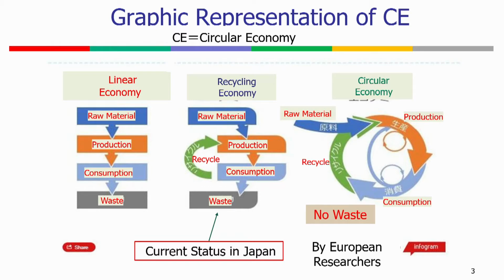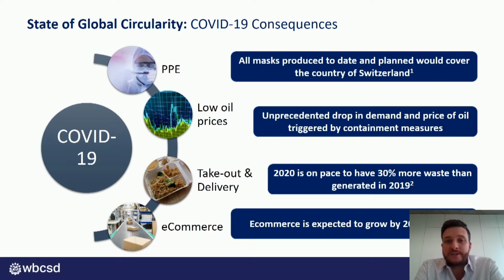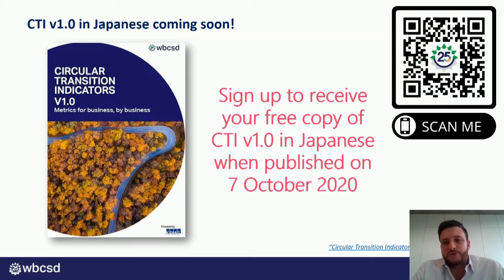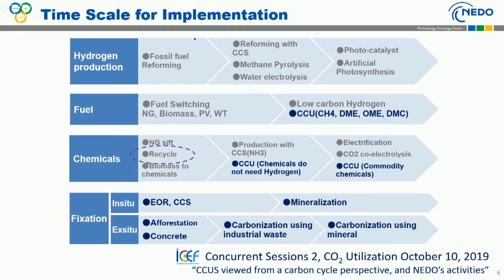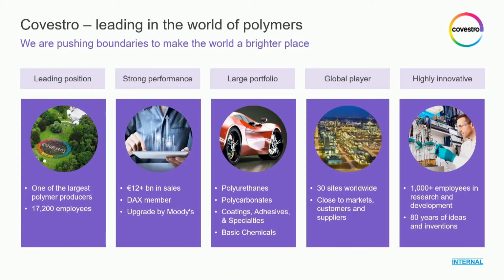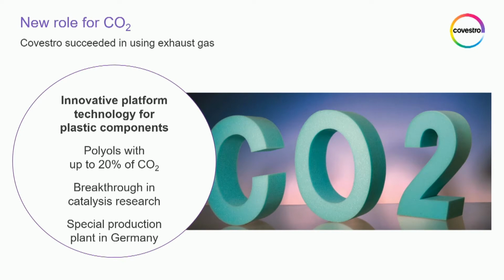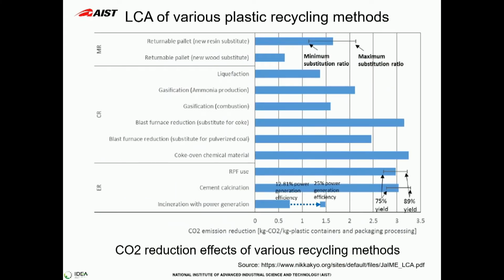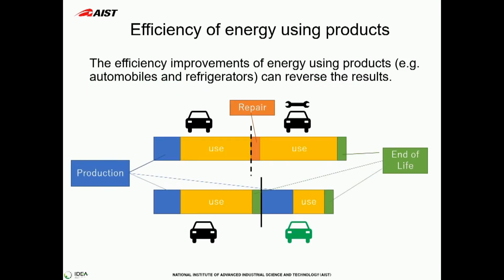ICEF2020 | CS2: Circular Economy Implementation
Innovation for Cool Earth Forum 7th Annual Meeting (ICEF2020)
Circular Economy Implementation

Yasui Itaru /Chair
Brendan Vidal Edgerton
Dohi Hideyuki
Lynette Chung
Tahara Kiyotaka